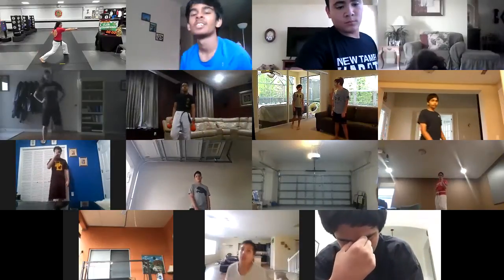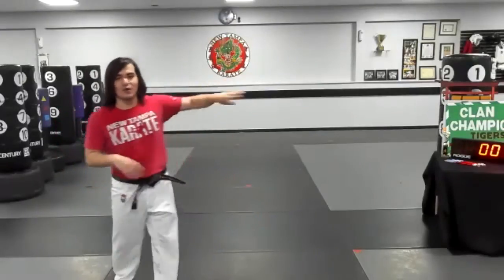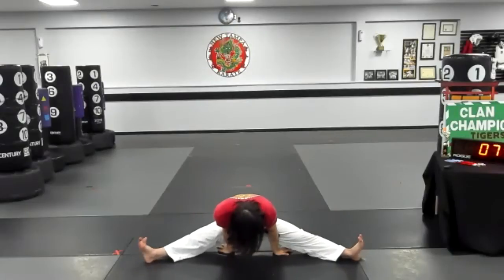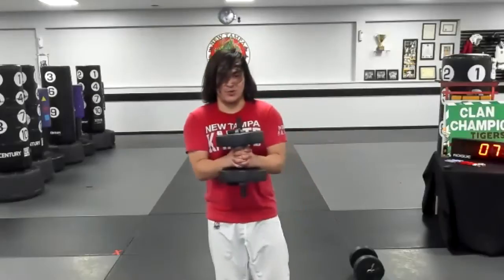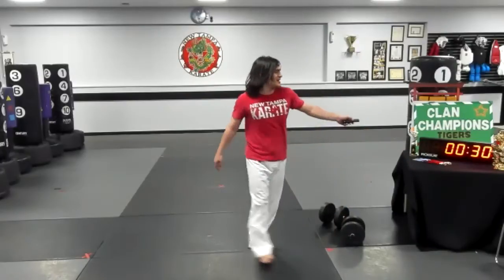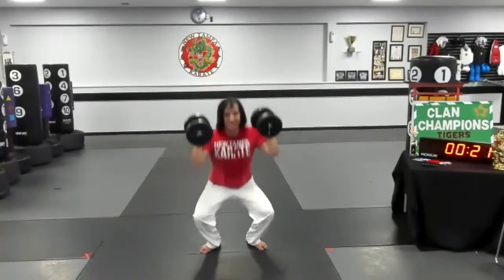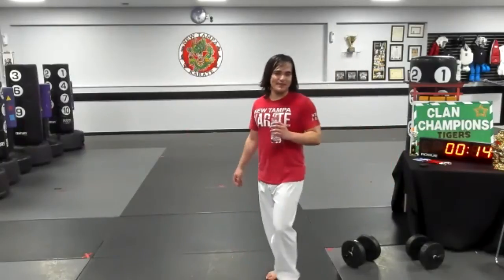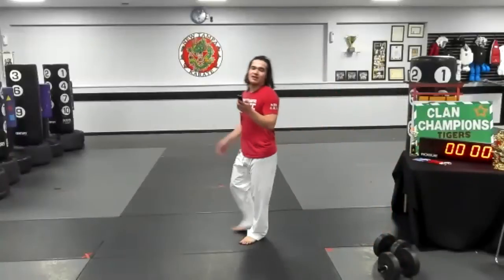Teens and Adult Class 18June2020